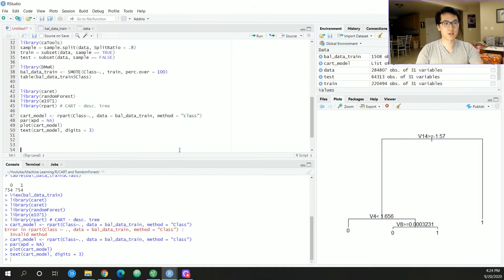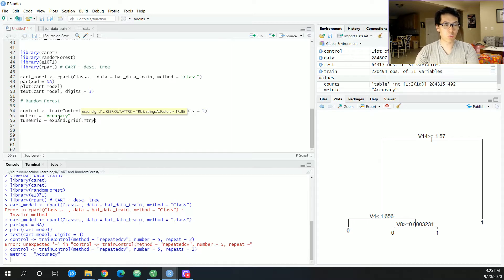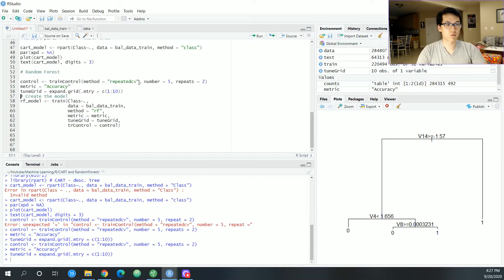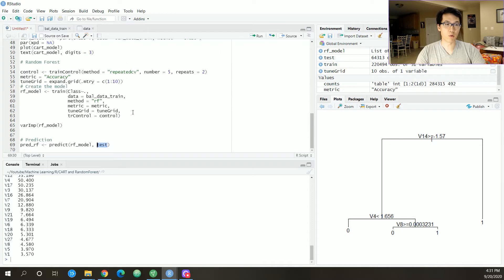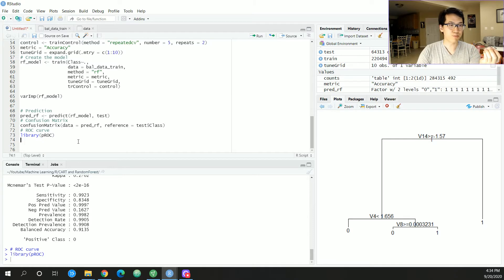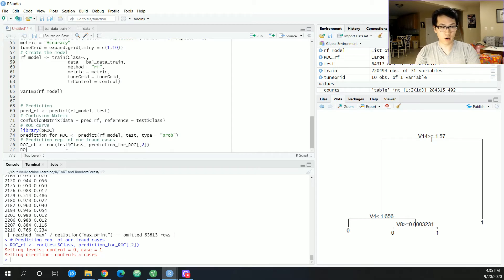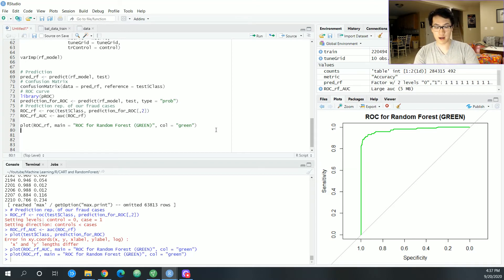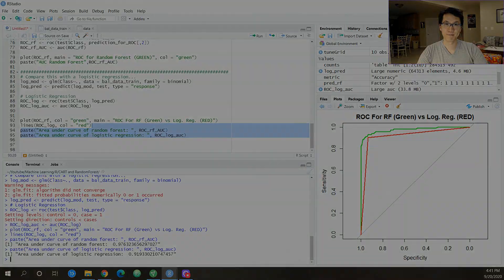Applying Random Forests and Decision Trees in R pt. 2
How to apply Random Forests and Decisions Trees part 2!

If link does not work try: "Credit Card Fraud Detection" in kaggle and or Google Search. This dataset is very popular.

Begin at Part 1 for Random Forest!

Logistic Regression Refresh!

0:00 - Intro
0:37 - Random Forest Features
5:20 - Confusion Matrix
6:57 - AUC and ROC
11:23 - Comparing with Logistic Regression